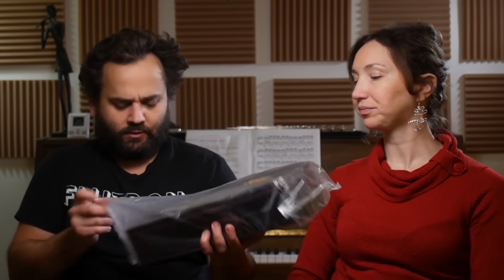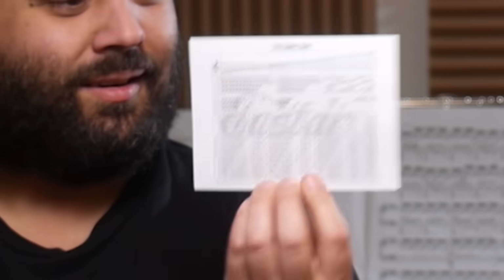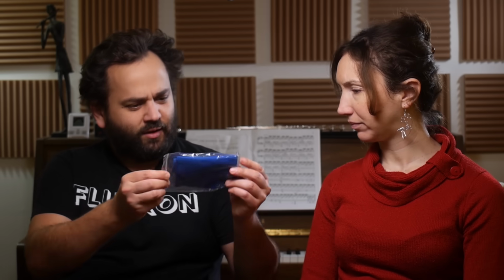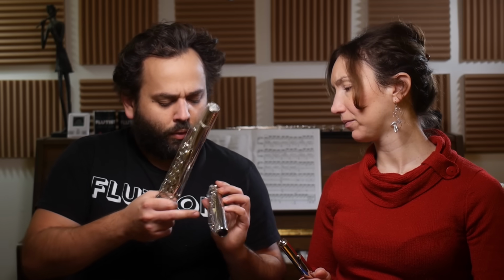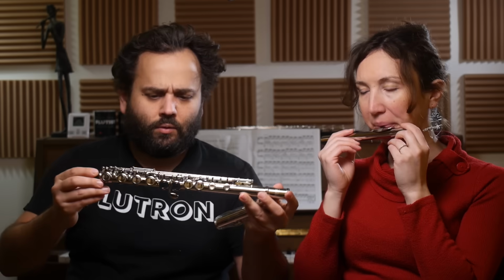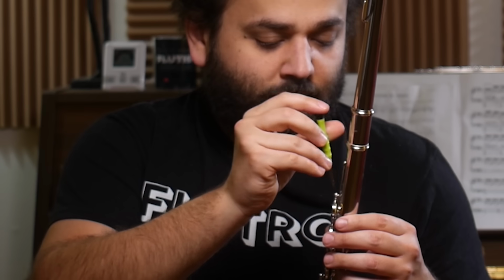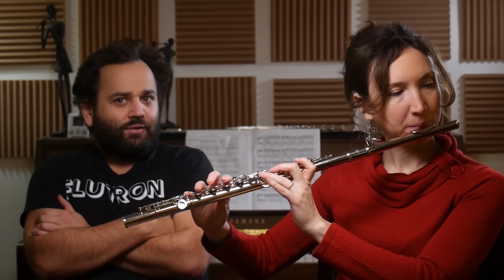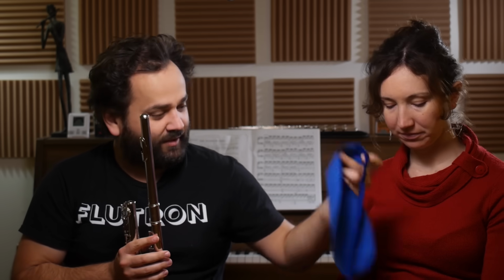Flute Expert tries AMAZON $70 FLUTE VS HER $10K FLUTE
We unbox the 70$ EASTAR EFL-1 from Amazon and try it against my very own $10,000 FLUTE! Would I buy this cheap flute? How does it sound against a professional flute? It's Flute vs Flute! Jump to 9:00 for the Test! TBH IT IMPRESSED ME FOR A BEGINNER FLUTE!

THE FLUTE COURSE IS OUT! If you're just starting on the flute go and take a look at my beginner flute course Learn the Flute with me! If you're a beginner these courses will help you master Tone, Breathing, Posture, Sight-Reading, Rhythm and more. This 15 lesson course will start any new flutist on the right track, even if you're starting up from a long hiatus it can be a good refresher.

THE PRICES HAVE MOVED AROUND SINCE 2018
PRICE UPDATE AND NEW PRODUCTS FOR 2023

Glory Flute ( which is similar ) $69.99

EFL-2 $139.99 Now 35$ off

MENDINI FLUTE $50.99

ALL GREAT DEALS TO INTRODUCE YOU TO FLUTE ON A BUDGET!

It's a must-watch and you won't believe your ears!